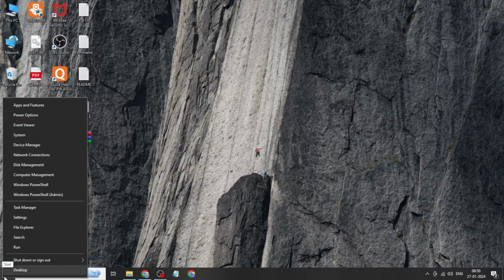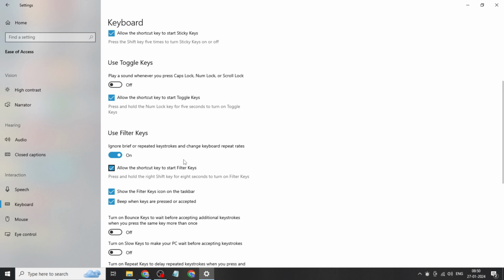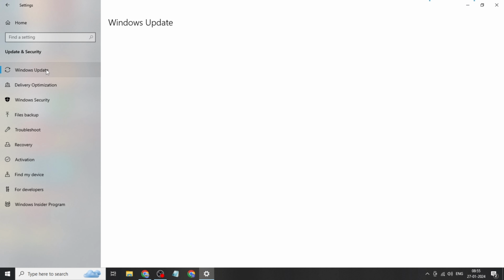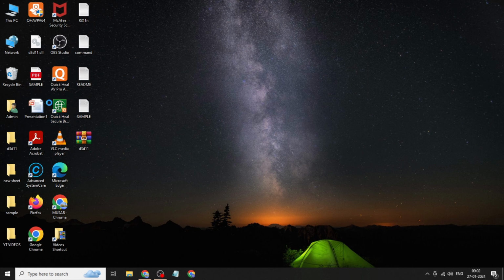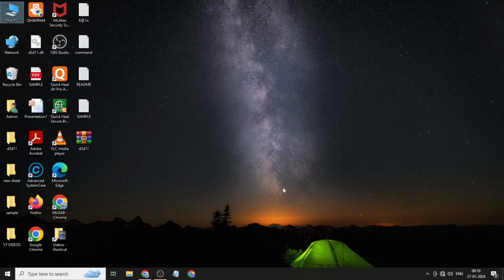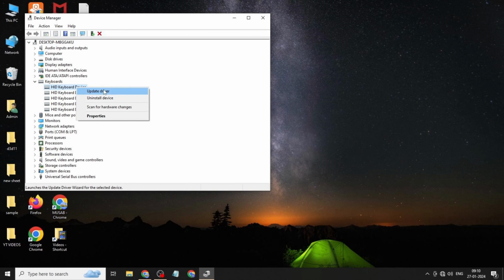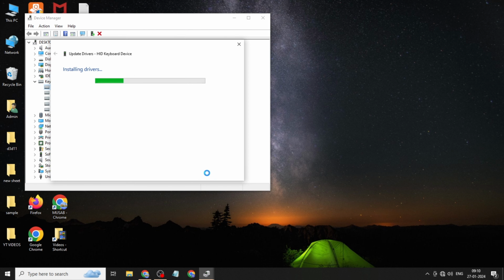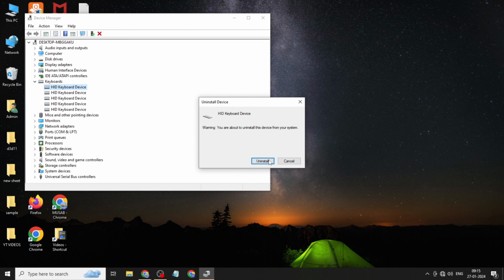How To Fix Laptop Keyboard Not Working in Windows 10 | Solve PC keyboard not working on windows10 ⌨️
Is your laptop keyboard giving you the silent treatment in Windows 11?
Don't panic! This video will guide you through several solutions to get those keys clicking again in no time. ⌨️

We'll explore various methods to troubleshoot and fix your keyboard issue, including:

Basic checks: Restarting your computer, checking for physical damage, and ensuring no external devices are interfering.
Driver updates: Updating or reinstalling your keyboard driver to ensure compatibility with Windows 11.
System File Checker: Running a scan to identify and fix corrupted system files that might be causing the problem.
Troubleshooting tools: Utilizing the built-in Windows troubleshooter to diagnose and potentially fix the issue automatically.
Advanced solutions: Exploring registry edits and resetting keyboard settings for more technical users (performed with caution).
Whether you're a tech wiz or a novice, this video provides clear and concise instructions for each step.

Bonus tip: Learn how to use the on-screen keyboard as a temporary solution while you troubleshoot the hardware issue.